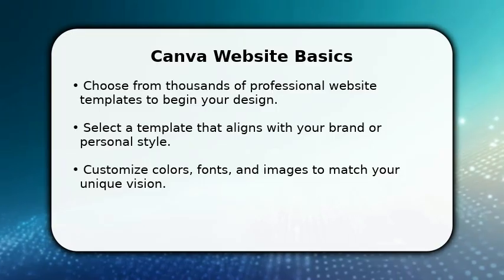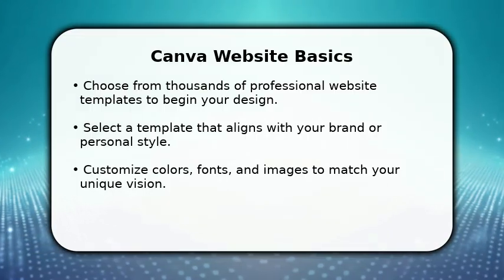How to Use Canva for Website 2025 - Easy Guide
▸ (t) Learn how to create a professional website using Canva in this easy-to-follow guide. From choosing a template to adding your own design elements, we'll cover everything you need to know to get started. Whether you're a beginner or looking to improve your skills, this video is perfect for anyone who wants to learn how to use Canva for their website.

Canva website template, how to make a website with Canva, Canva design tutorial, website creation software, Canva for beginners